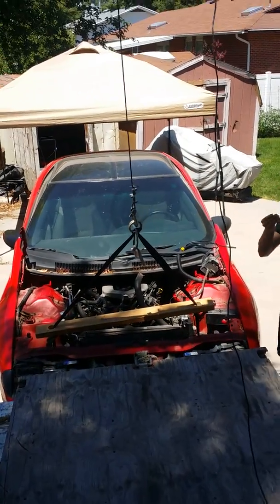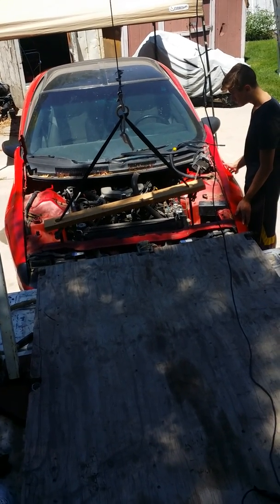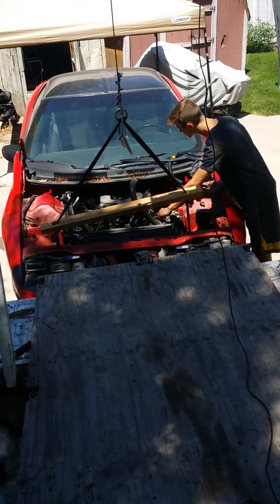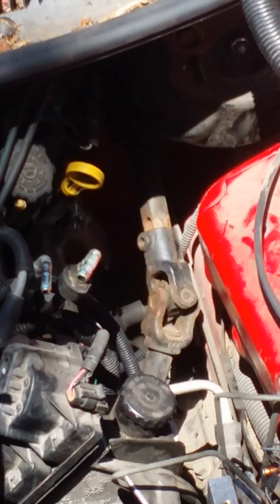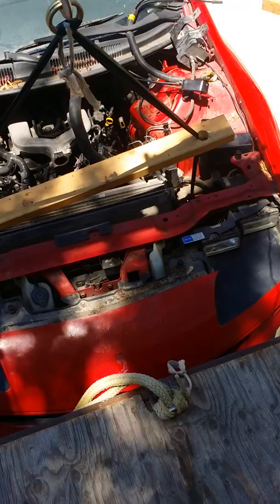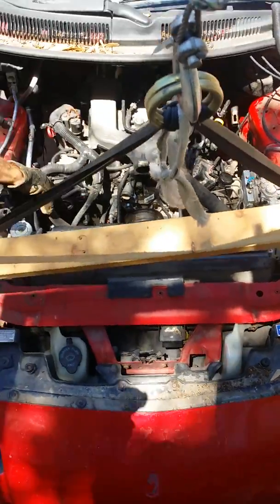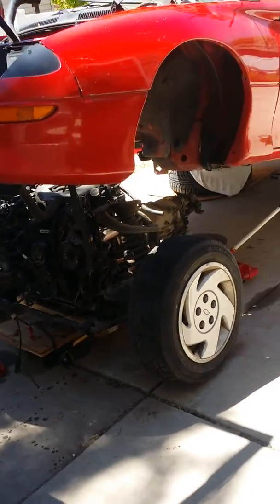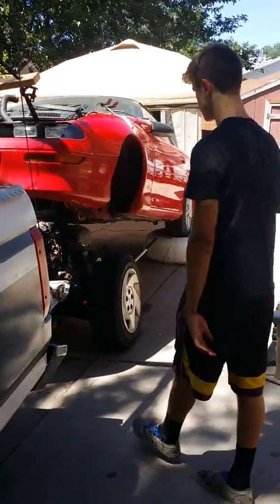Truck Mounted Gin Type Lift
Lifting Camero F body off engine and front wheels assembly